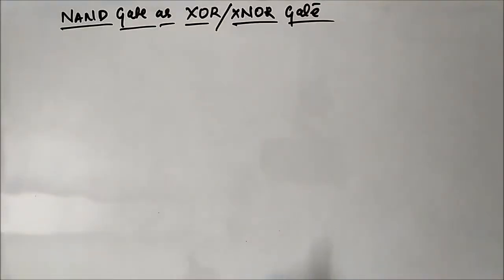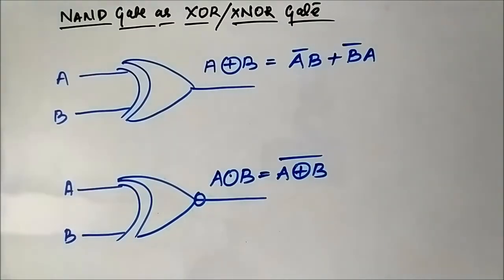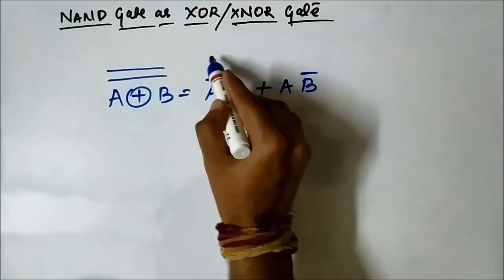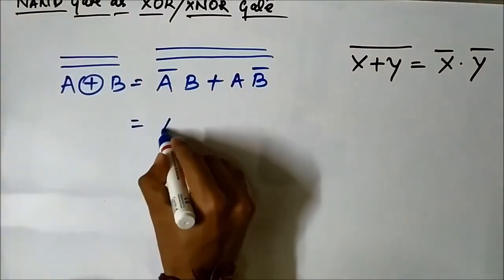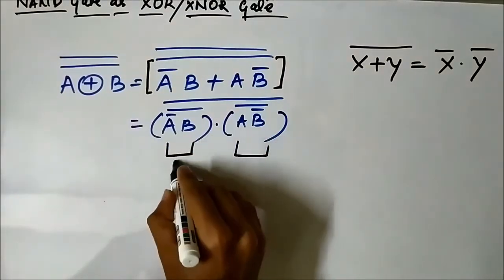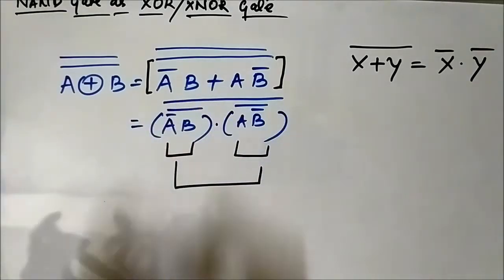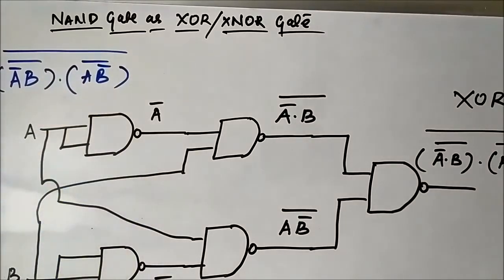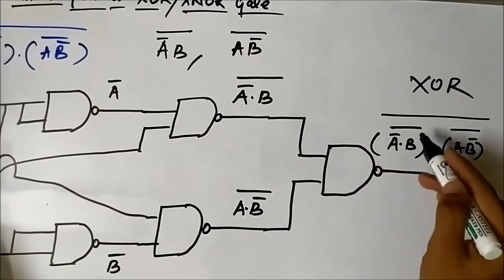NAND Gate as Universal Gate | As XOR and XNOR Gate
This video explains about the basic concept of use of NAND gate as universal gate as XOR and XNOR gate.